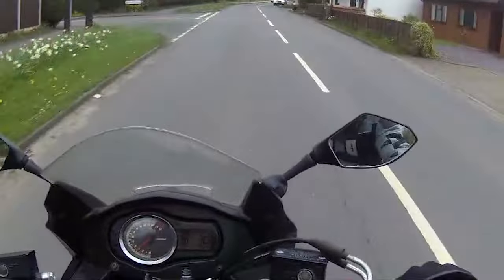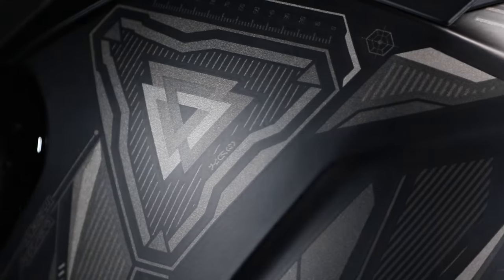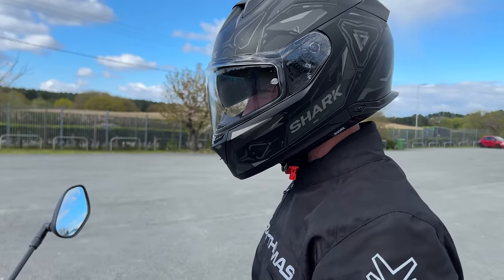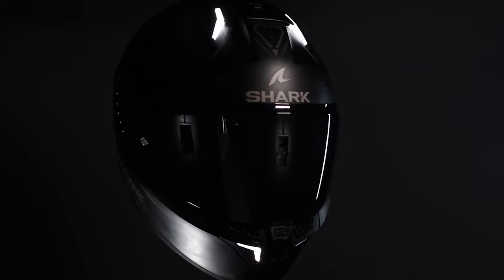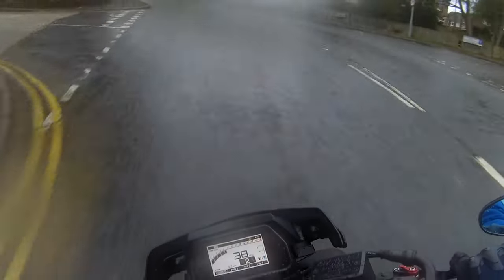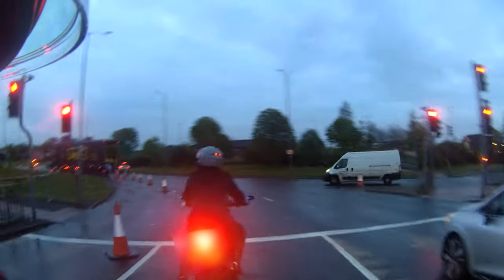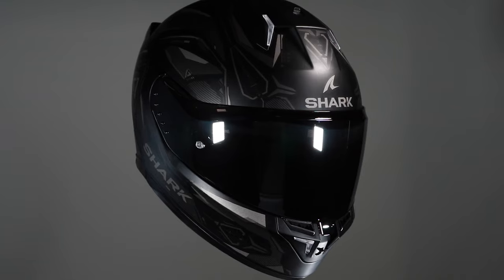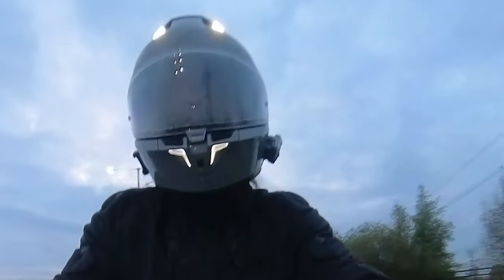Shark Skwal I3 Review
We tested the Shark Skwal I3 helmet out on our local roads to see what all the fuss is about. We were also very keen to see what the integrated lights were like in the real world and we thought they were fantastic. very noticeable in daylight and even more so at night.